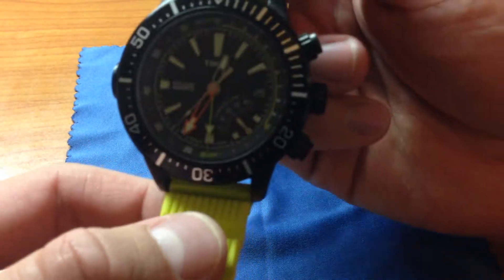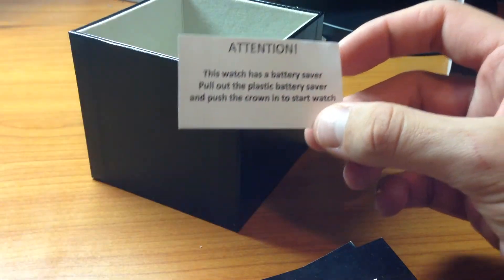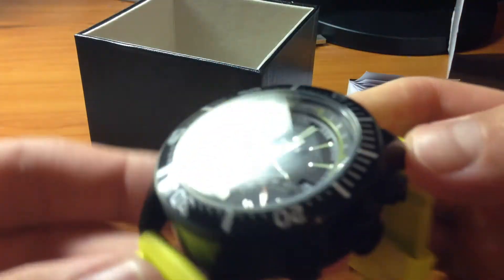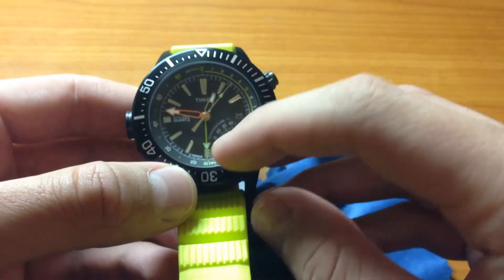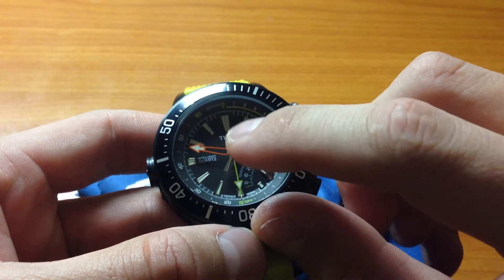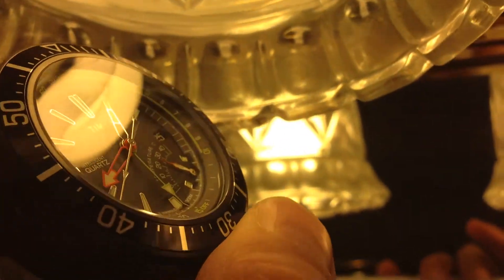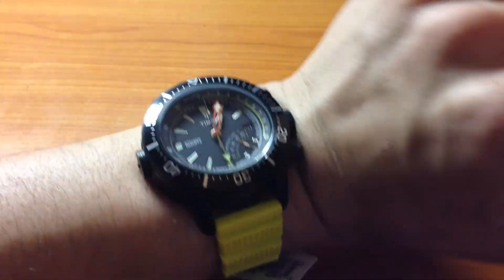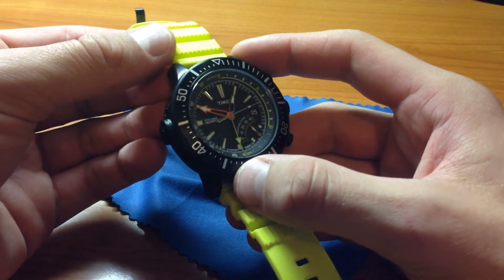Timex Depth Gauge Overview